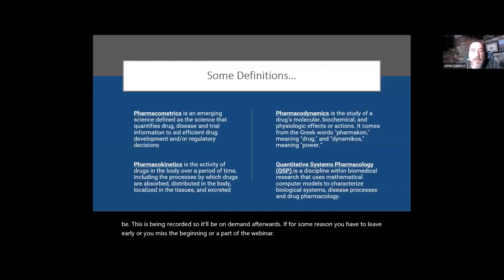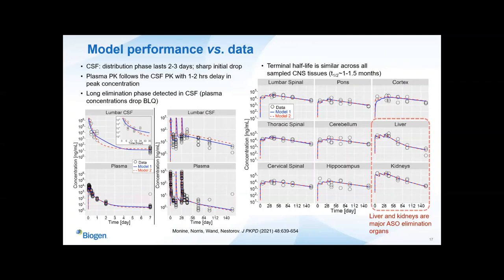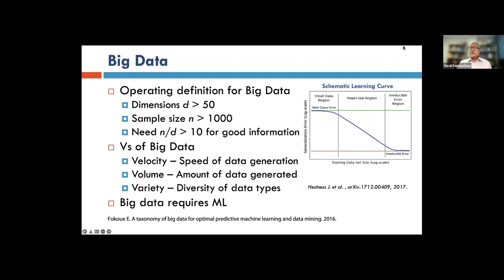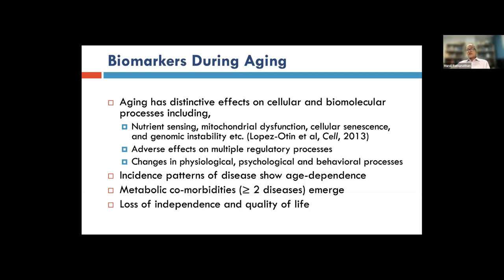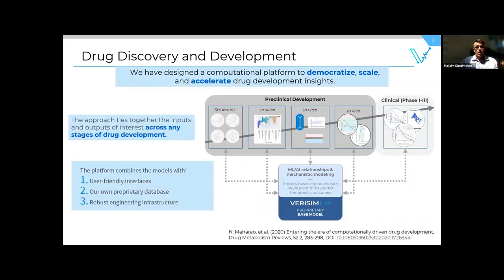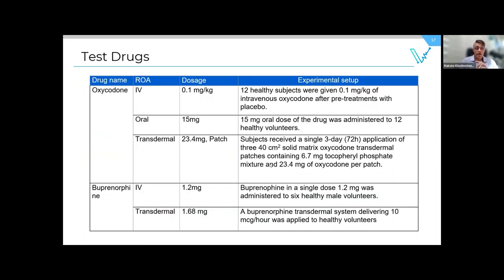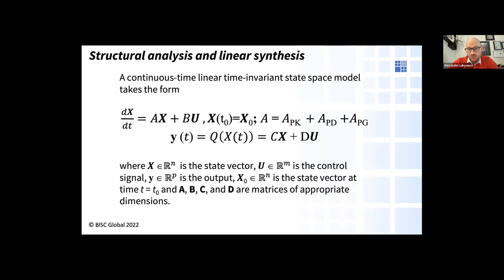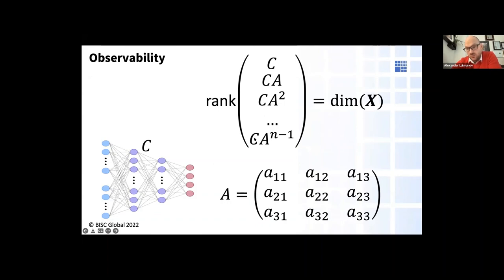Key Challenges of Data-centric QSP and ML/AI: Scope of Problems, When and How [WEBINAR]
In this webinar, experts in data-centric Quantitative Systems Pharmacology (QSP) discuss the key challenges in the field.

0:00 – Introduction by John Conway

7:22 – Dr. Michael Monine from Biogen, talks about physiologically-based PK/PD approaches in neurology and a particular focus on intrathecally-administered therapies

46:58 - Prof. Murali Ramanathan from the University at Buffalo, talks about Big-Data Enabled, Biomarker-Based, AI/ML Guided Quantitative Systems Pharmacology Models for Pharmacometrics

01:37:44 - Dr. Maxim Khotimchenko from VeriSIM Life Inc, talks about the use of AI-driven platform for the prediction of drug pharmacokinetics following transdermal administration

02:22:06 - Dr. Alexander Lukyanov from BISC Global, talks about AI/ML for Reverse Engineering: application to polypharmacology and deconvolution of signaling pathways.